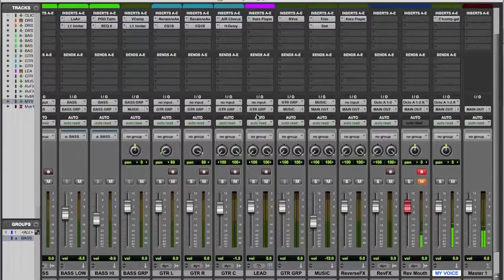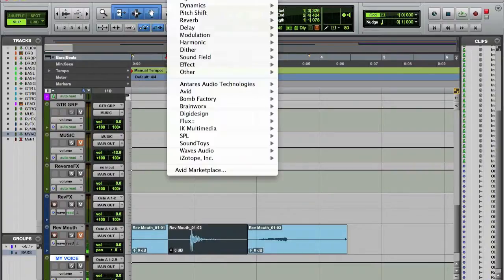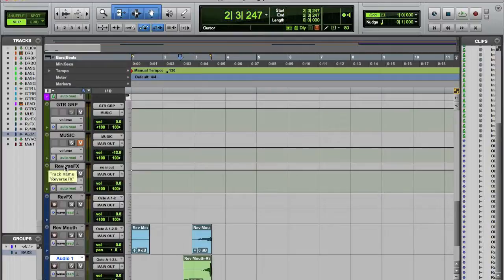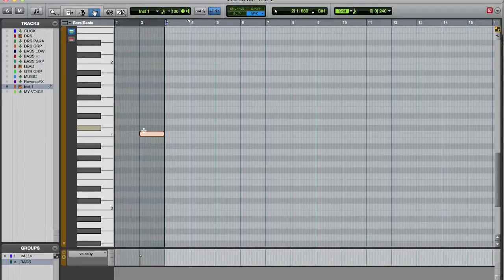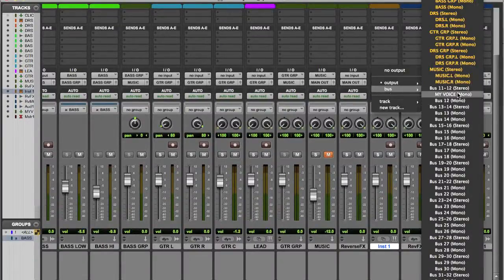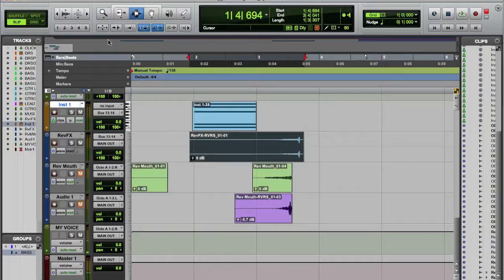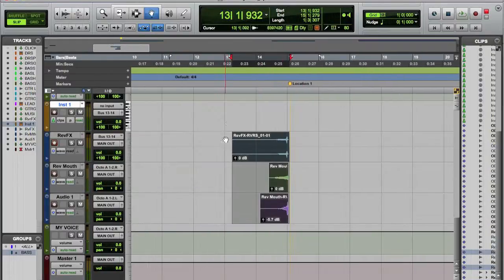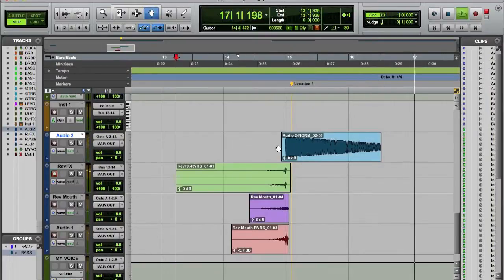Mixing 101 - Reverse build up effect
Super-quick reverse build up tutorial. Some people use delay or reverse too, try which one you like the best